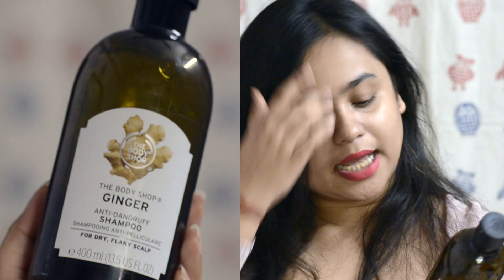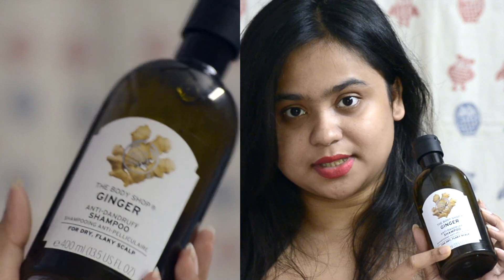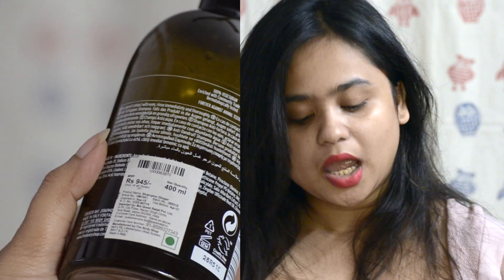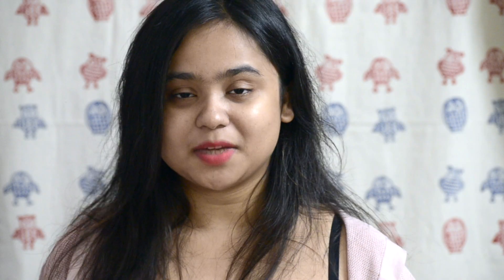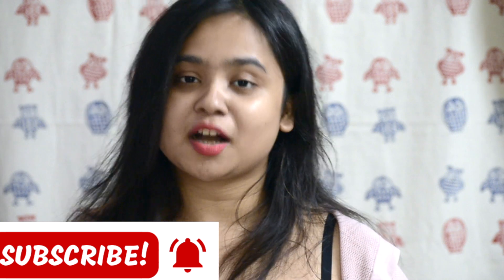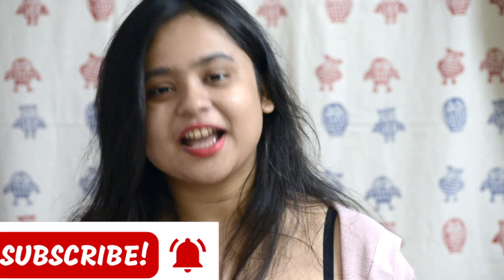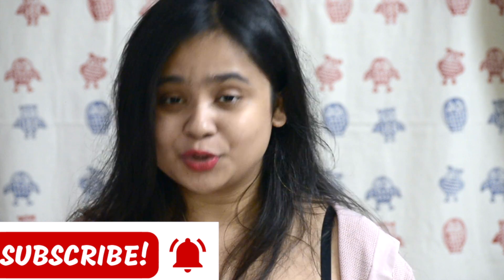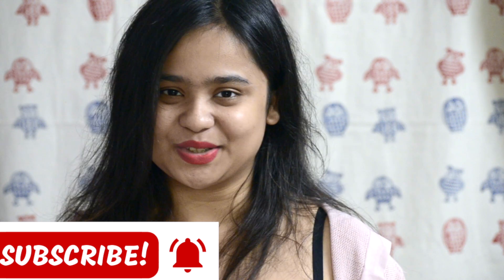Anti-Dandruff Shampoo | *THE BODY SHOP* GINGER ANTI-DANDRUFF SHAMPOO REVIEW | Shampoo For Hairfall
Hi Everyone! In this video I have reviewed The Body Shop Ginger Shampoo. It is an Anti-Dandruff Shampoo that is also meant to treat Hairfall! Watch my full video to see if it works!

LINK TO BUY THE BODY SHOP ANTI-DANDRUFF GINGER SHAMPOO :

BUY FROM NYKAA

More facts about me!

I am Jagyoseni Mandal. I have completed both my graduation and Post Graduation in History from Presidency University, Kolkata and I am currently a research scholar.
I make YouTube videos on a lot of topics .Anything that interests me really!
So if you have somehow bumped into my channel Welcome! I hope you stay! :)

xoxoxo